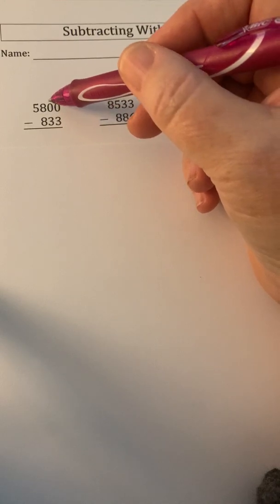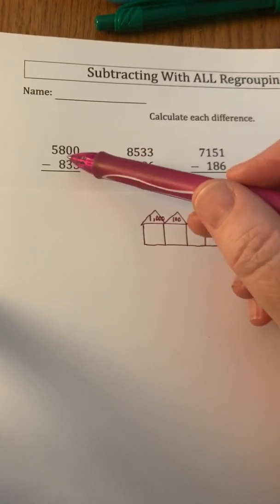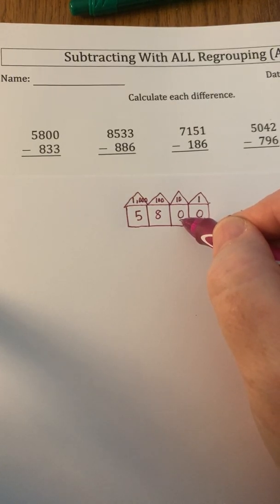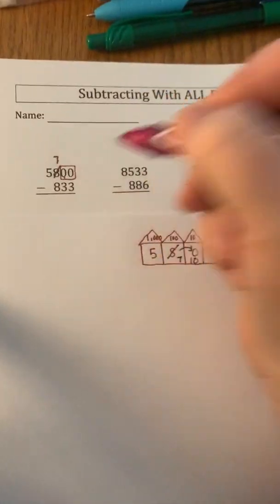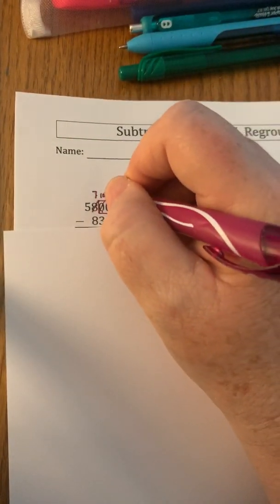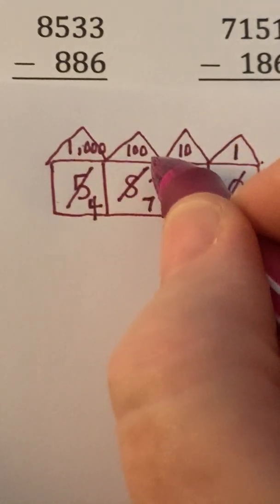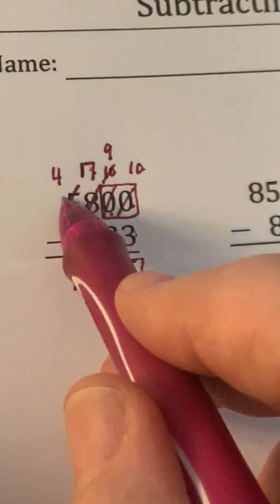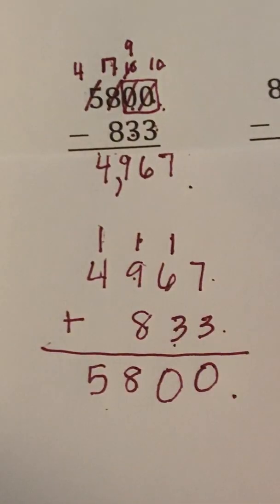April 14 Wednesday Math